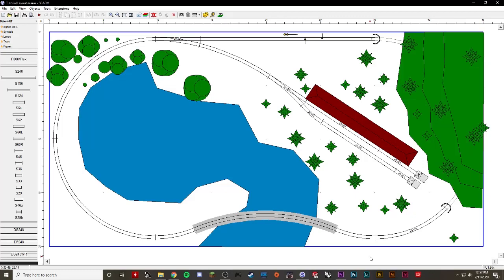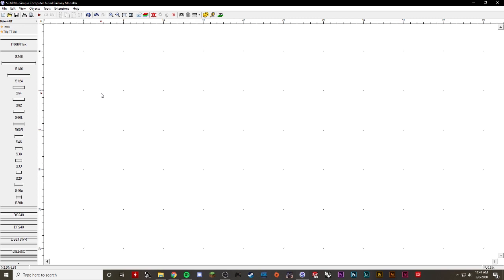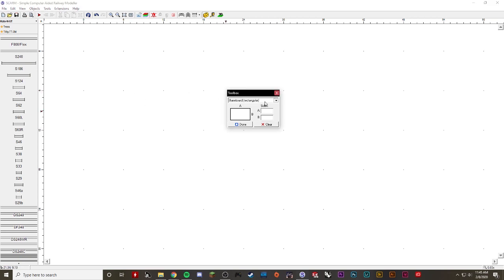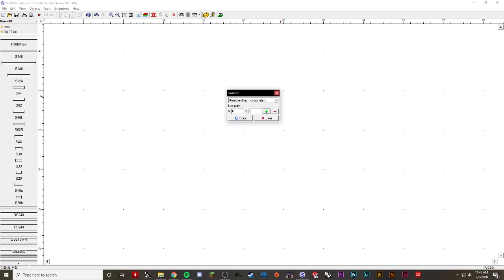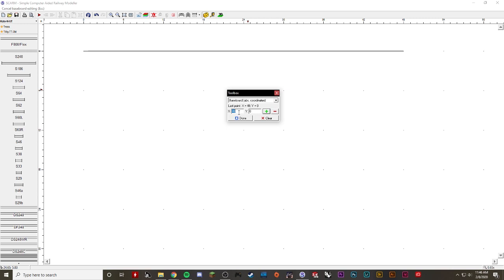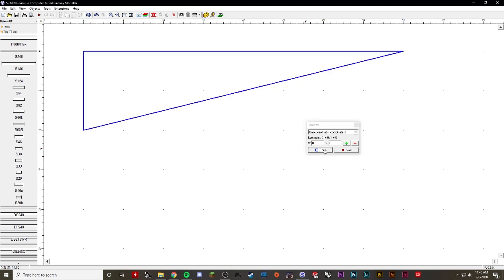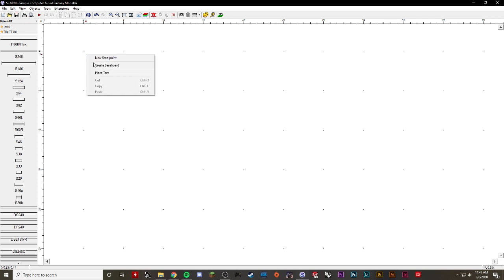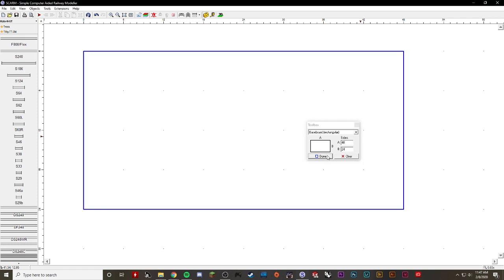How to Create a Baseboard in Scarm - Sierra Pass Railroad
If you'd like to share your layout, visit the Sierra Pass RR Facebook group